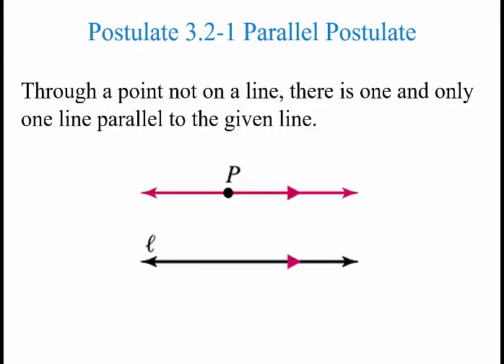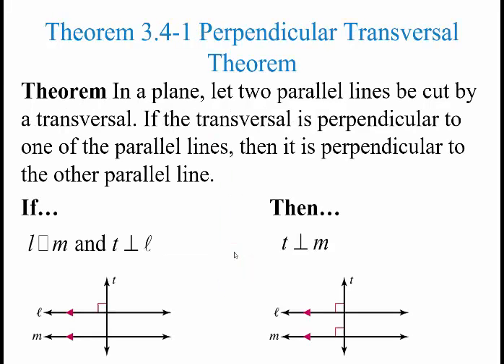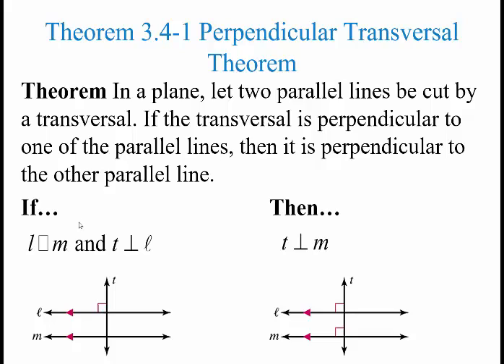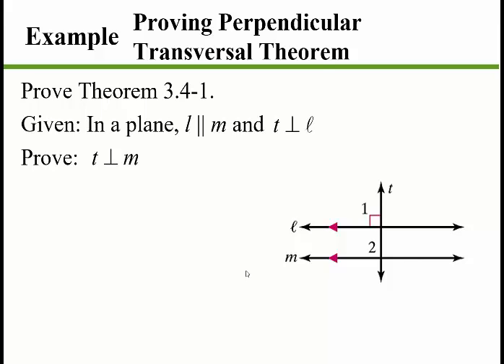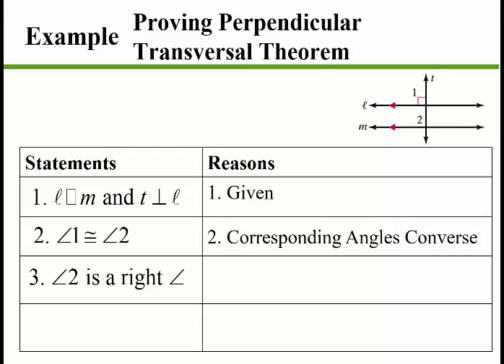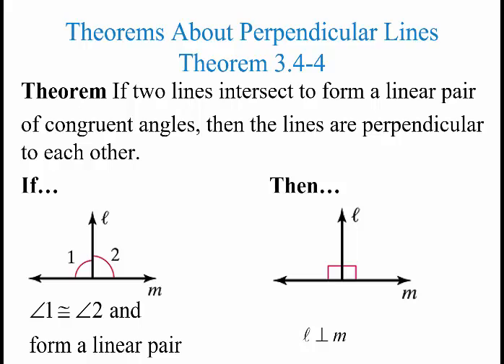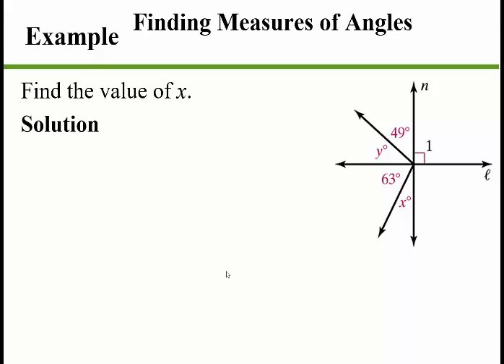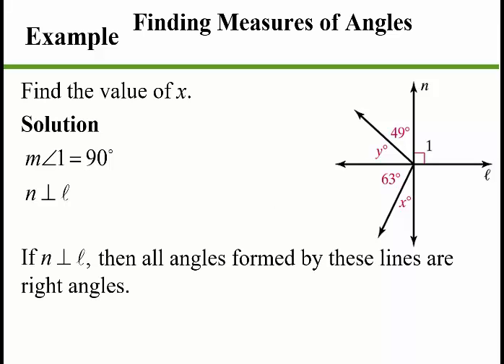MATH138 Section 3.4 Lecture Video